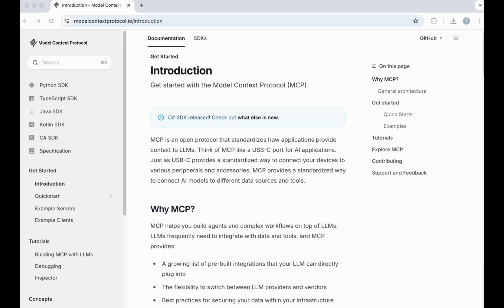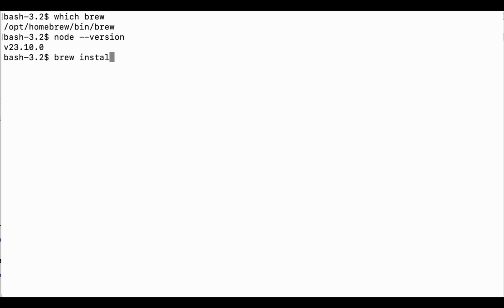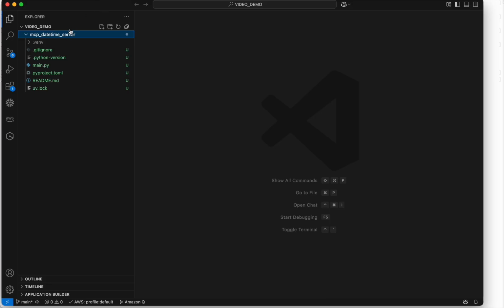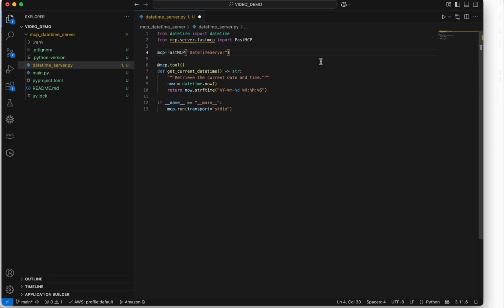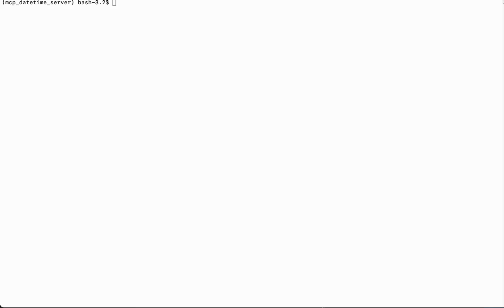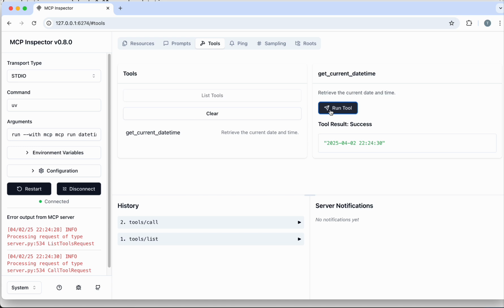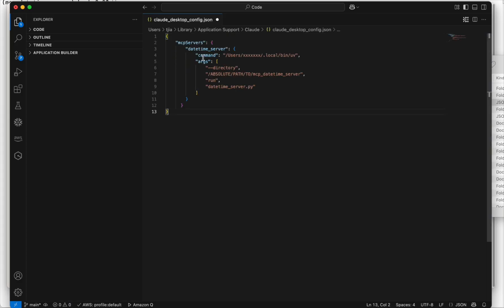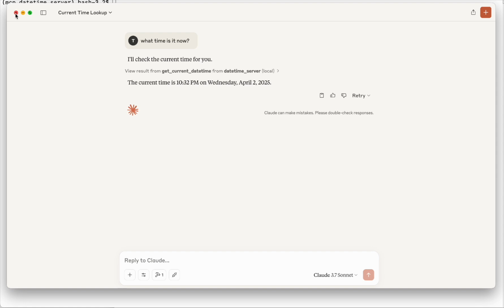Tutorial: Build Your First MCP Server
Learn how to create your first MCP (Model Context Protocol) server in this step-by-step tutorial!
In this tutorial, you'll learn:
- What the Model Context Protocol is and why it matters
- How to set up a simple MCP server that provides date and time information
- Step-by-step instructions for installing dependencies and writing the server code
- How to test your MCP server using the developer tools
- How to integrate your MCP server with Claude Desktop for real-world use

This beginner-friendly guide walks you through creating a standardized interface for AI applications using MCP's client-server architecture. Perfect for developers looking to build agents and complex workflows with LLMs!